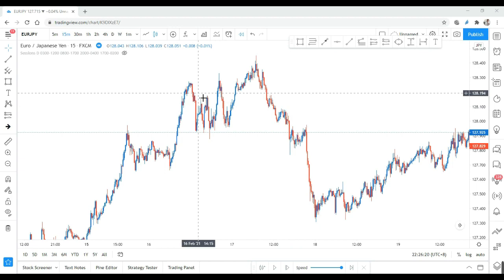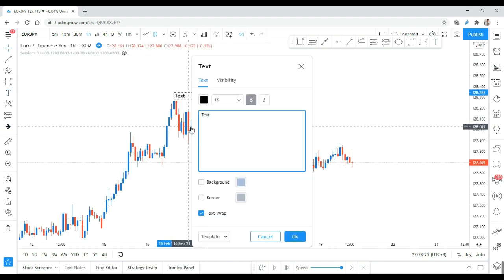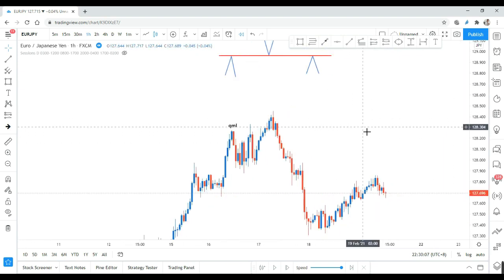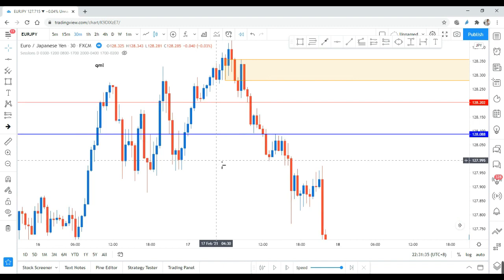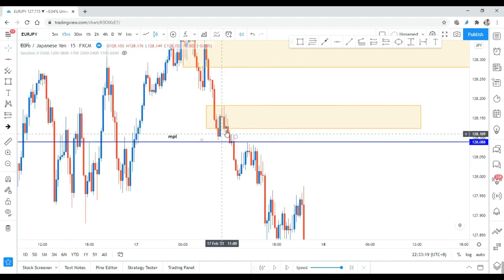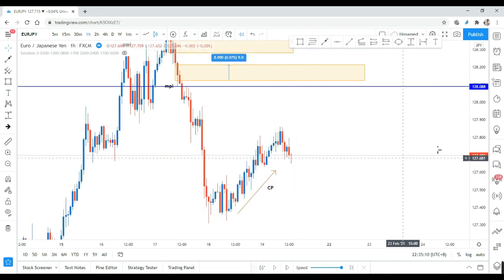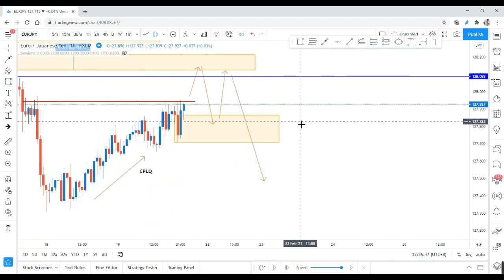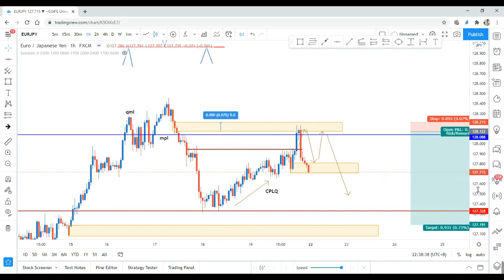Use Multiple Timeframe to identify MPL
Sometimes it is very difficult for you to get the correct MPL on your analysing TF. That's why you need to get used to switching different TF to get the MPL for the correct Entry.

About Me:
I am a part time trader until Covid 19 pandemic struck the world, forcing me to stay home due to lockdown. I would say this is a blessing in disguised as I discover this wonderful method that has been generating awesome profit since. So here, I will share it with you all.